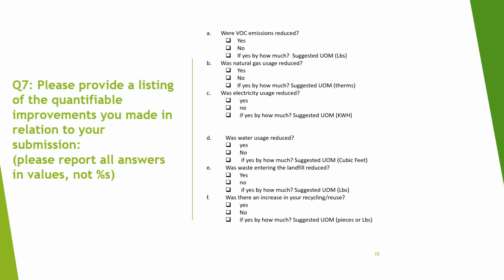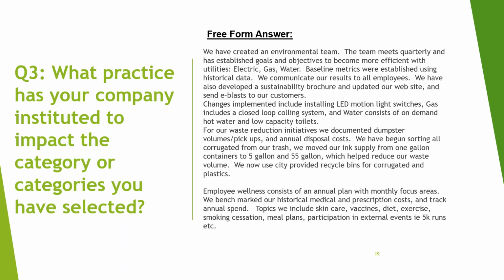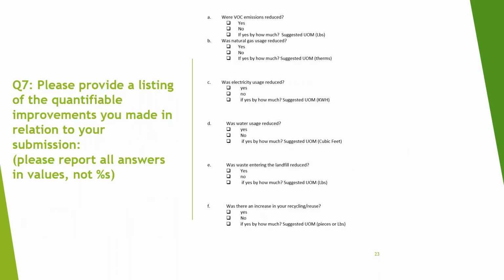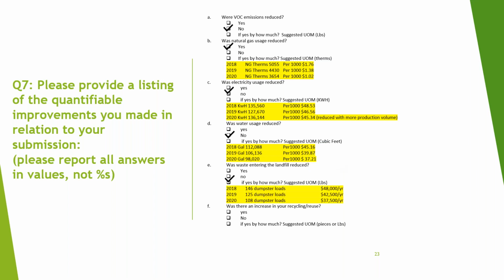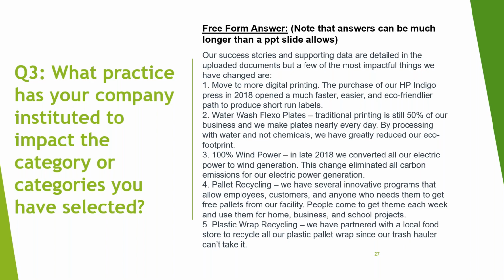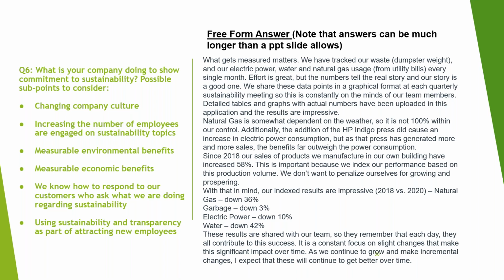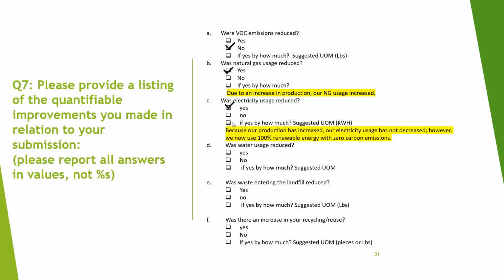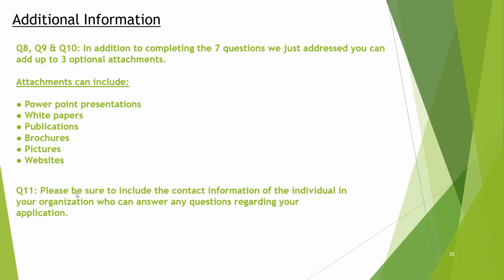TLMI Sustainability Awards How to write a submission WEBINAR